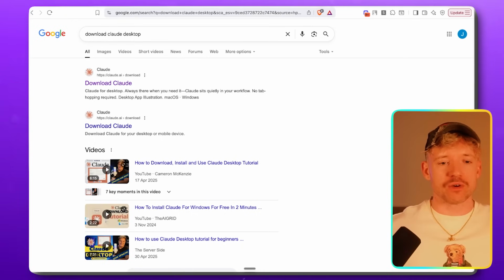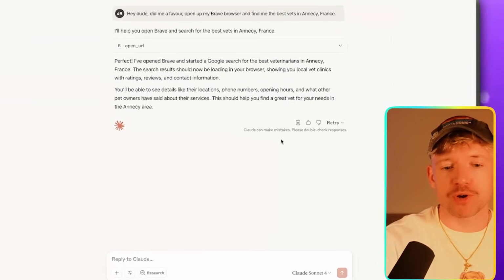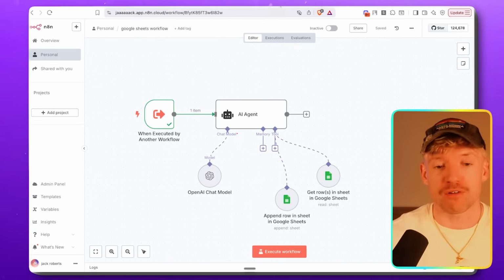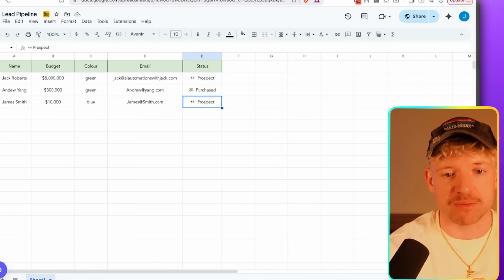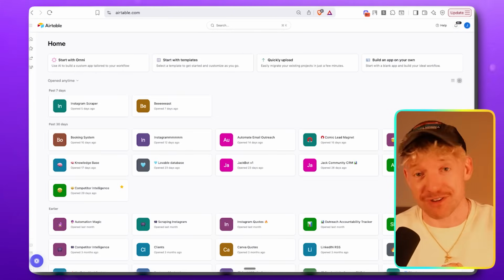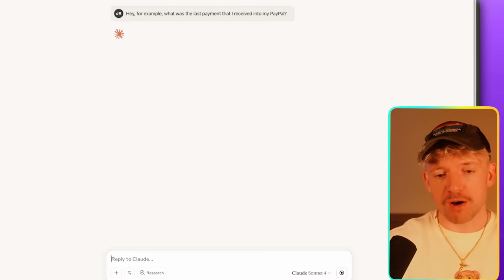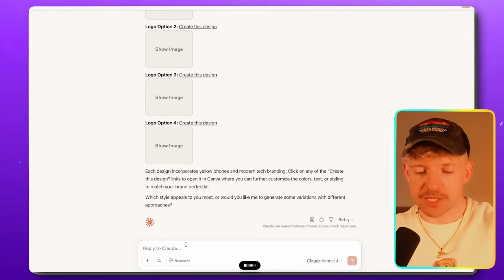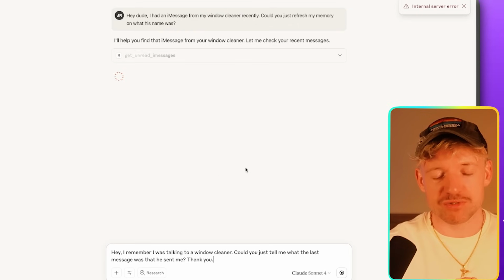This NEW Claude Agent Will 10X Your Productivity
10 Insane Claude Agent Use Cases (MCP)
How to Build Anything with Claude MCP